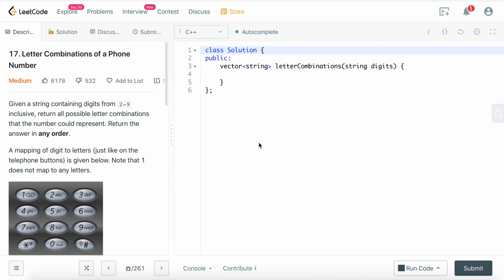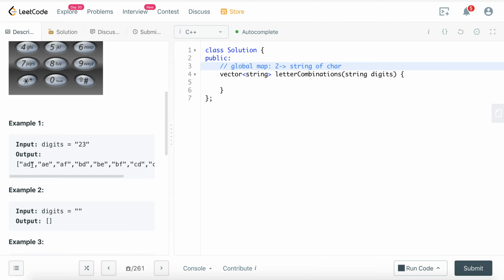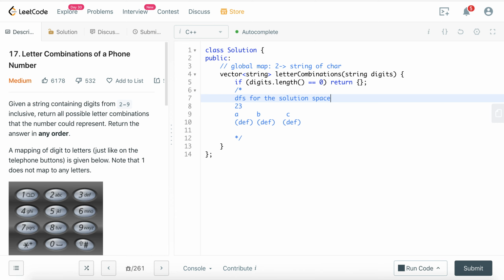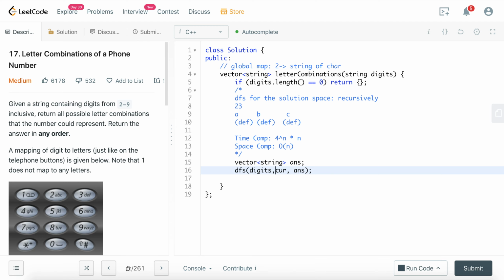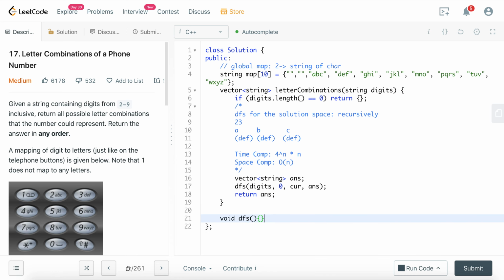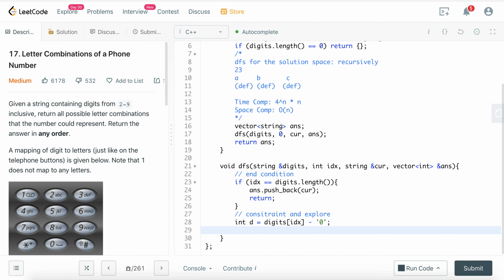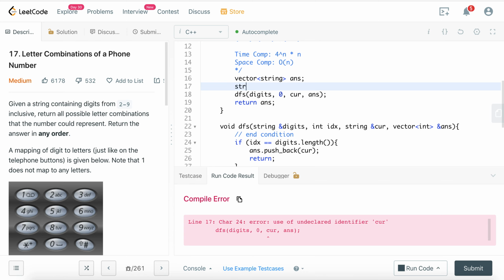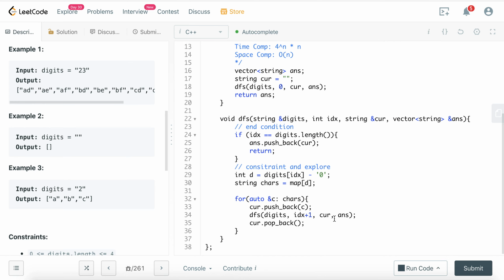Leetcode 17. Letter Combinations of a Phone Number | DFS | Logic Coding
Things to pay attention to:
1) The paradigm of DFS (how to store ans, how to traverse, end condition, constraint and explore)
2) The variables structure
3) Corner case for the input
4) remember to backtrack if we pass the cur varible by reference.